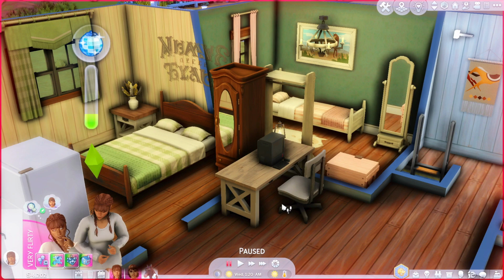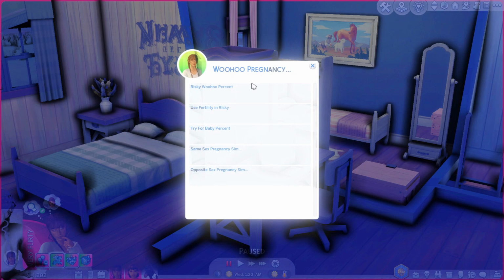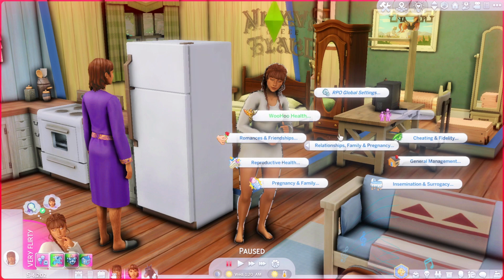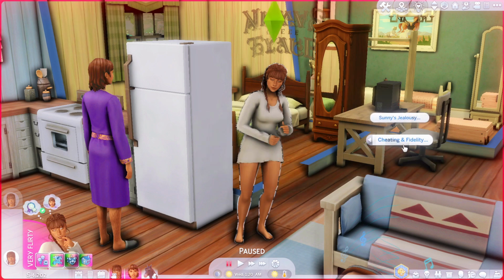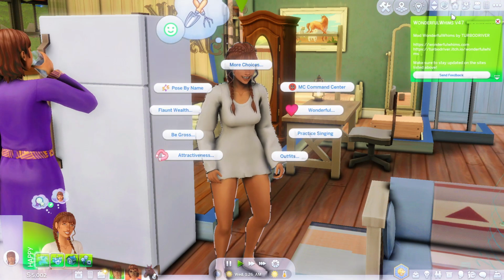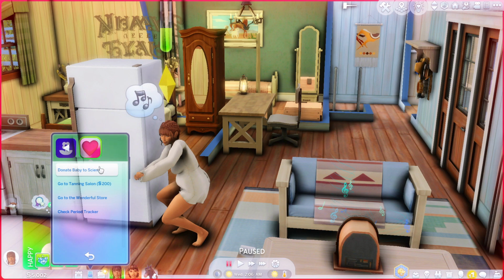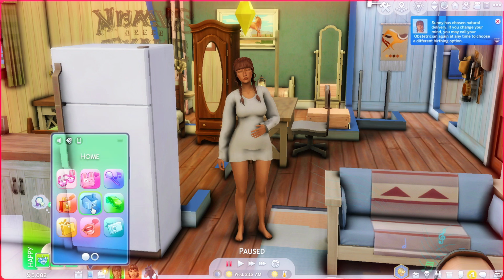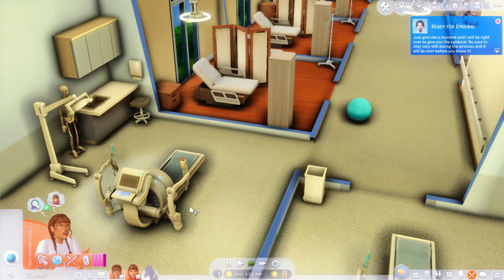Must-Have Pregnancy Mods for The Sims 4 (+ PACK GIVEAWAY)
I hope you enjoyed this video! Today I wanted to show you guys some awesome pregnancy and fertility-related mods for the sims 4. Fill out the Google Form linked below to enter! If you did enjoy this video, feel free to leave a like, check out some of my other videos, and maybe even subscribe because it would mean the world to me! Bye!